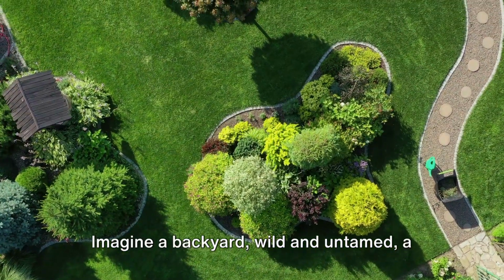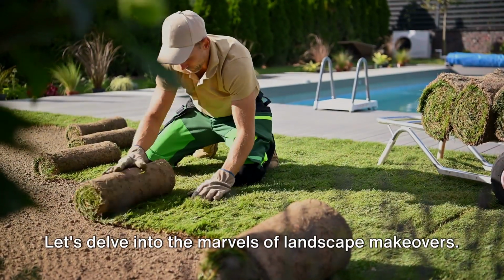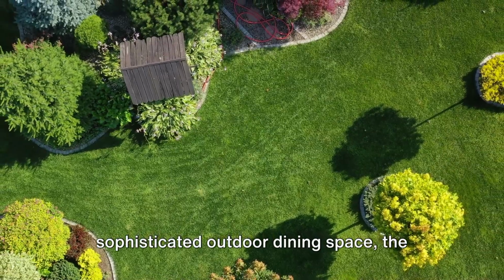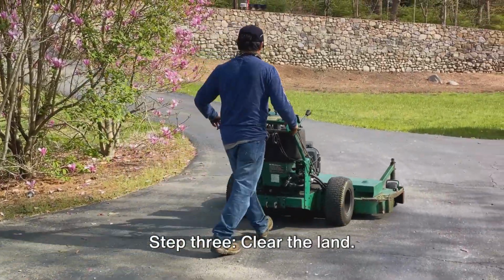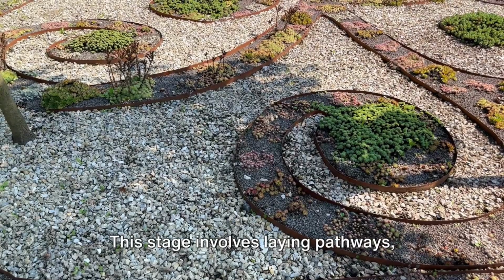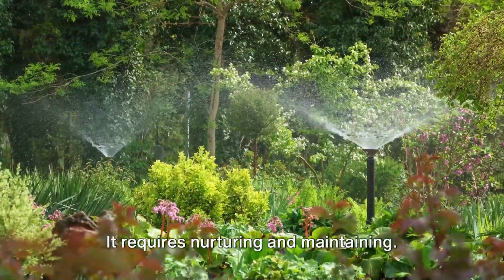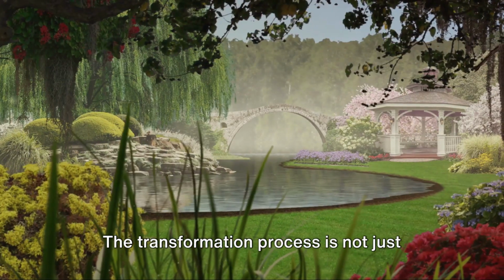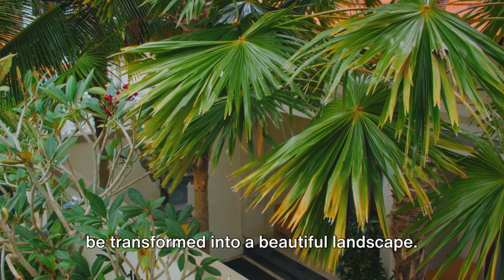Landscape Makeover Magic: Before and After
Witness the stunning transformation in our latest landscape makeover project! Follow along as we unveil the magic of before and after scenes, showcasing how a dull outdoor space is turned into a breathtaking oasis. Get inspired and learn valuable tips for your own landscaping journey.